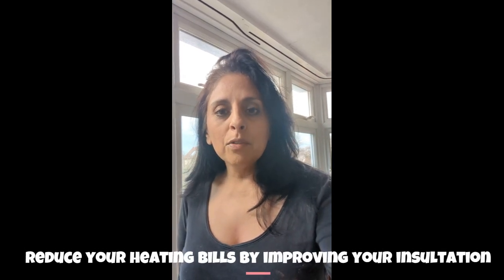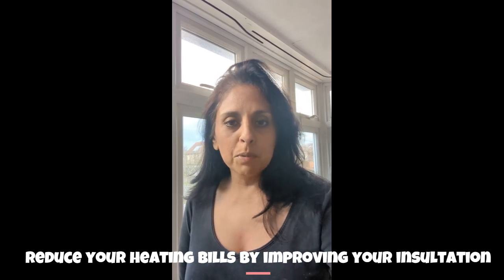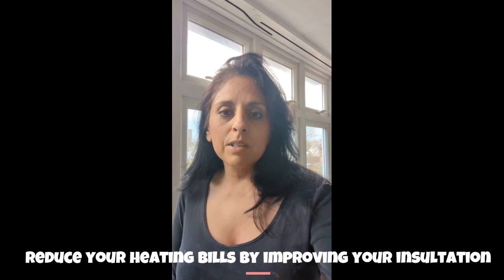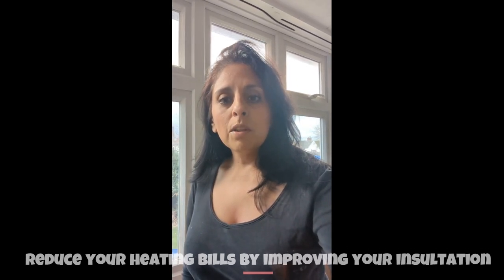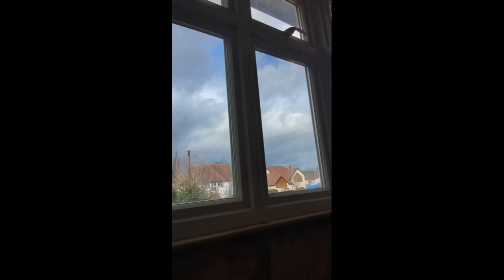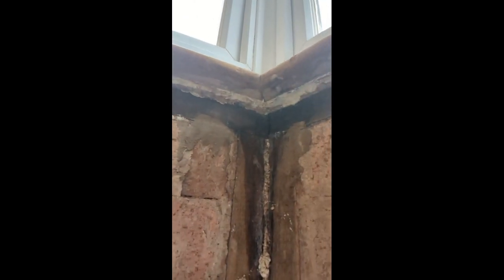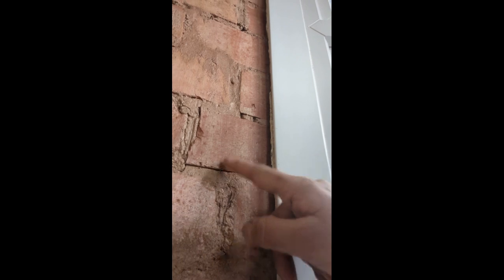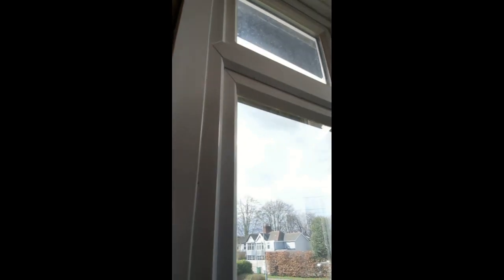Insulating a bay window! Part 1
A before and after video, showing the insulation to a cold and wet bay window.  Thermal imaging shows an increase in wall temperature during each stage.  A landlord's essential guide and reminder to continuously improve and maintain their property portfolio.